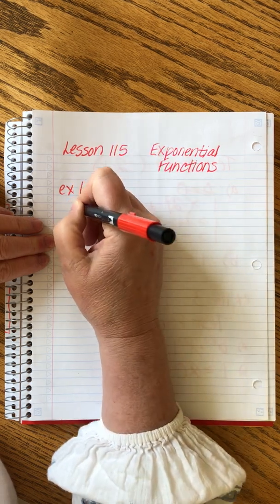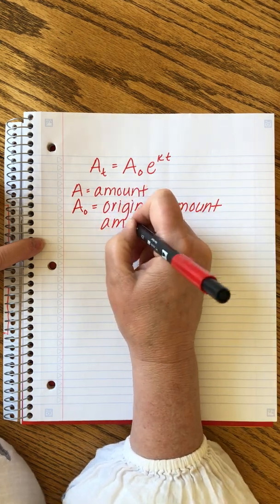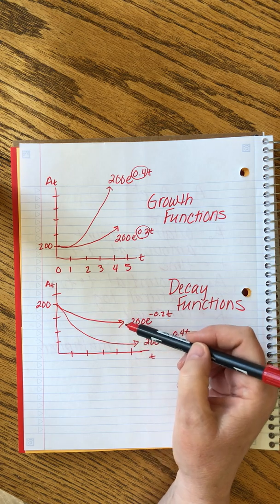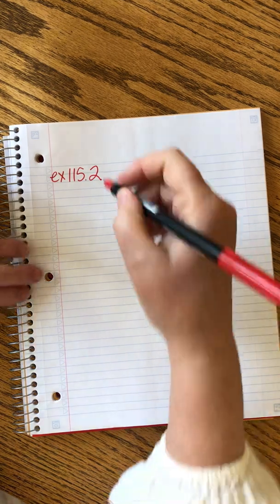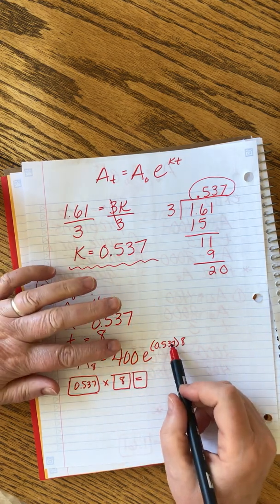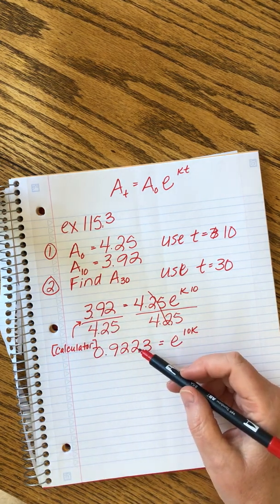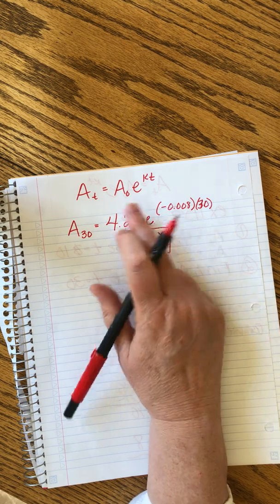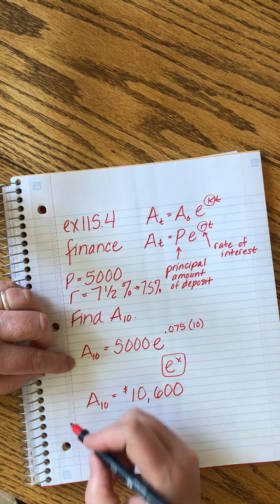SAXON ALGEBRA 2 | LESSON 115